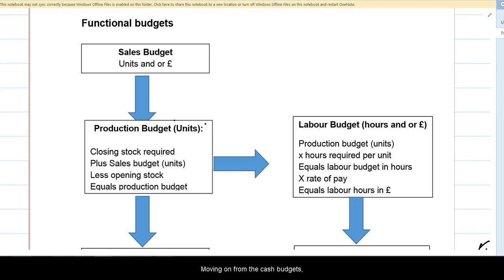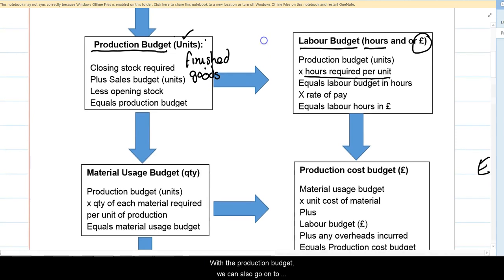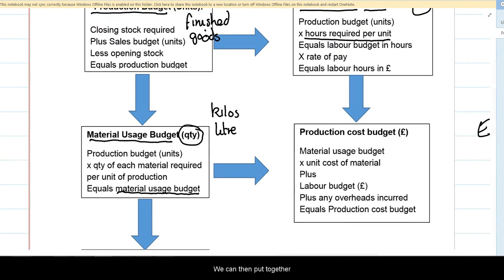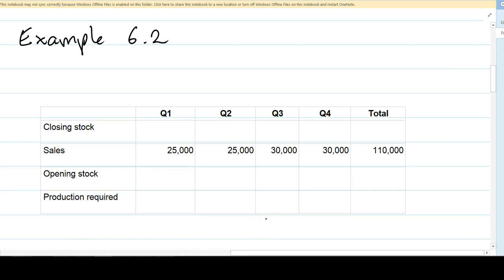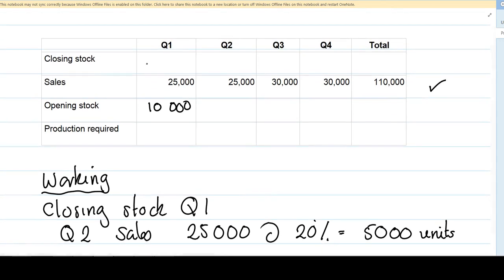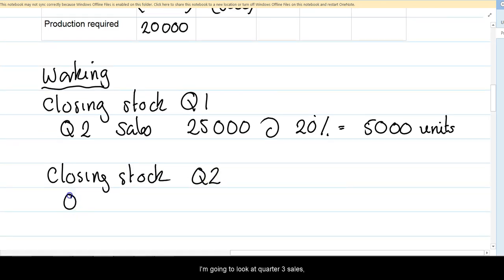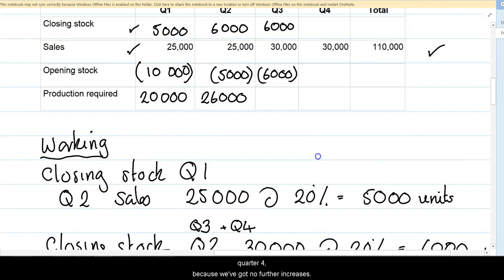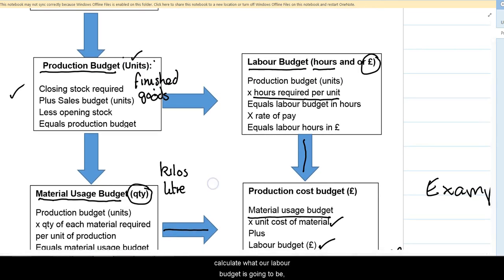Creation of the production budget